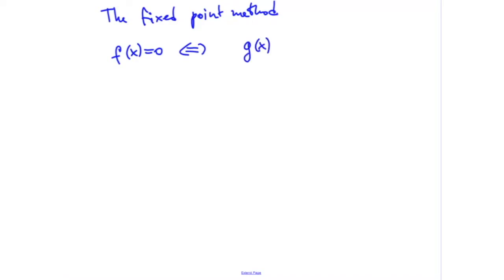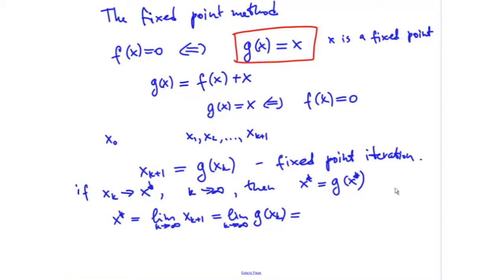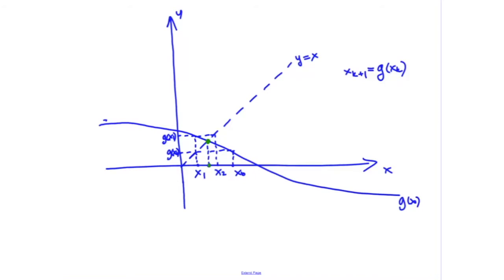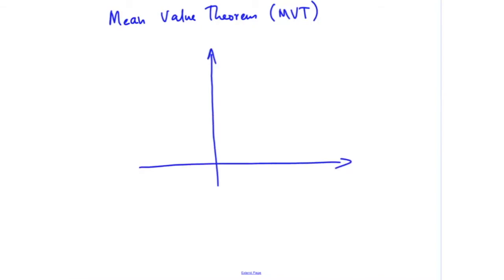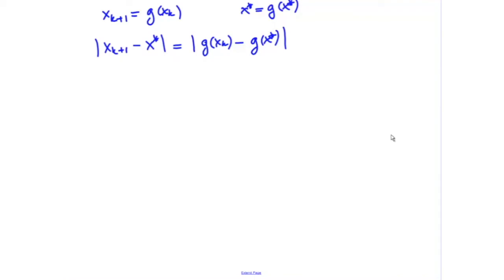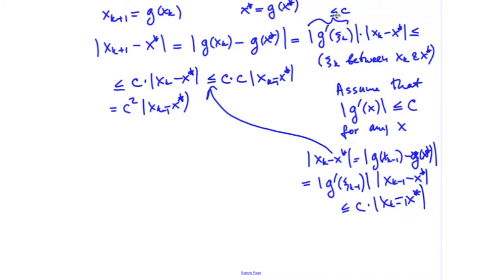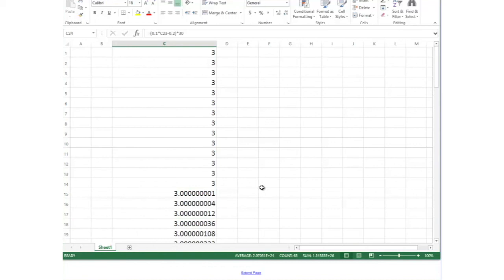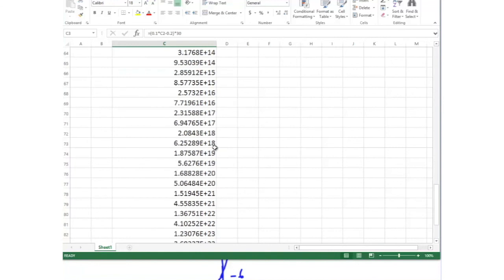Root-finding Techniques: The Fixed Point Method